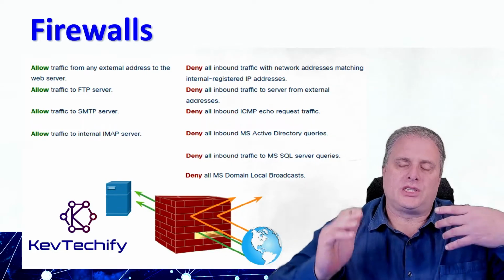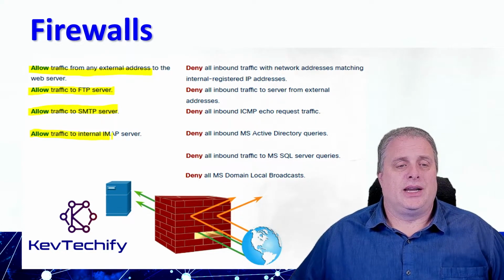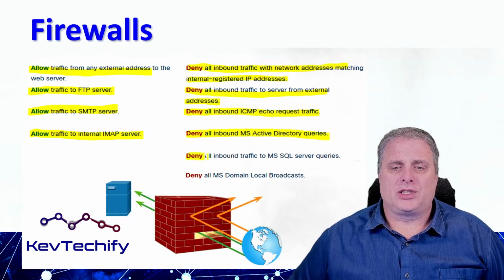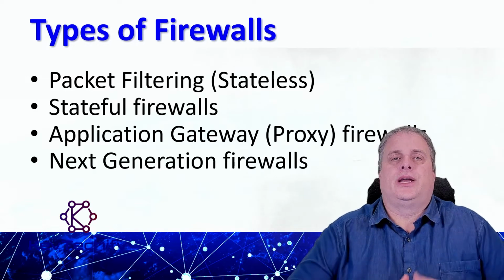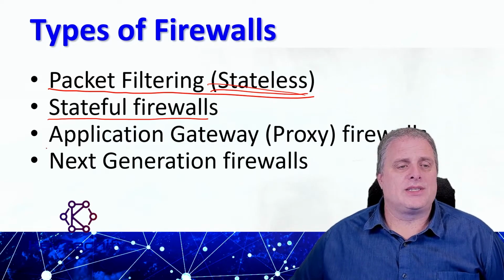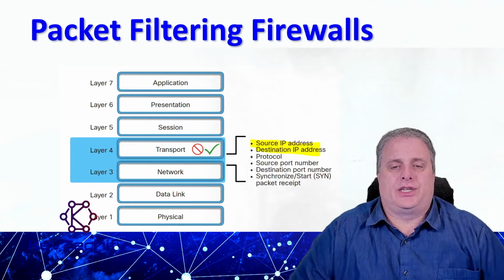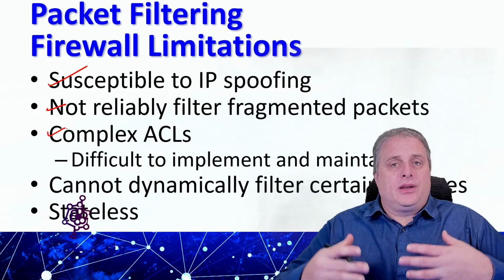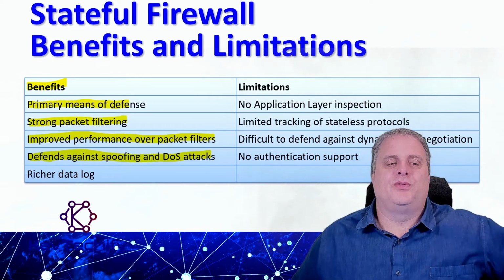Secure Networks with Firewalls - Firewall Technologies - Net Security - CCNA - KevTechify | vid 38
In this episode we are going to look at Secure Networks with Firewalls.

We will be discussing Firewalls, Types of Firewalls, Packet Filtering Firewall Benefits and Limitations, Stateful Firewall Benefits and Limitations, , , , , , , , , ,.

Episode 9 - Firewall Technologies
Part A - Secure Networks with Firewalls
Video Number: 38